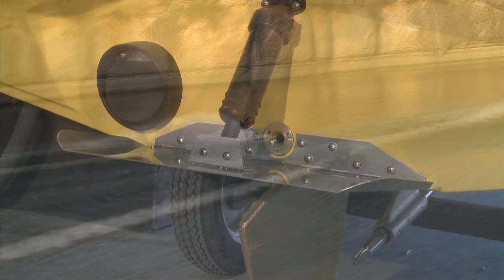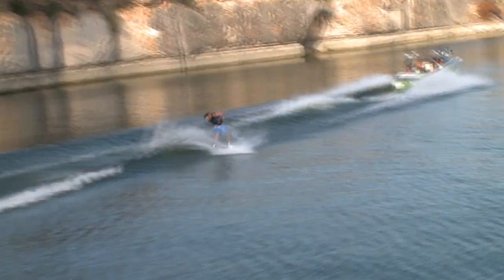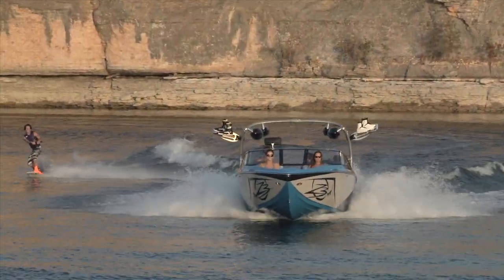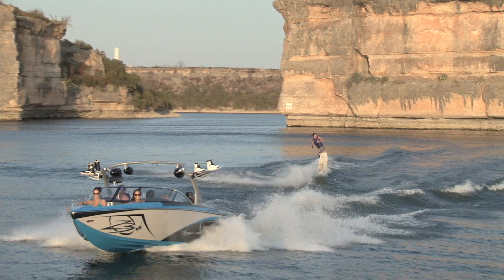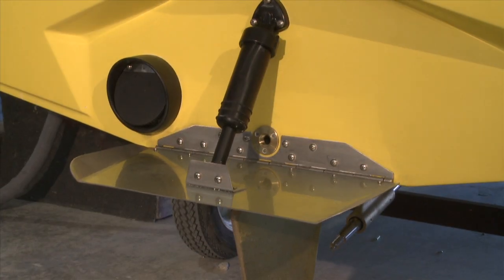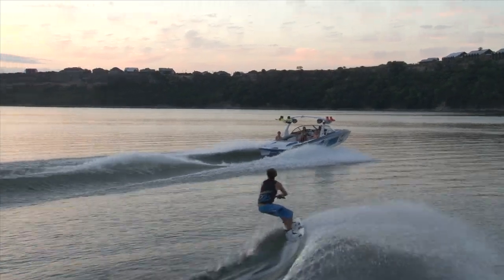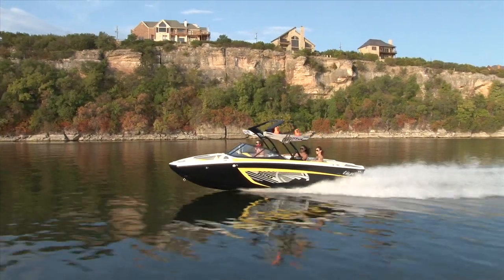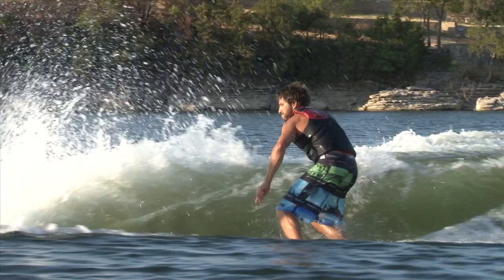Tige Features: Convex V Hull and Taps2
Tigé's superior ConvexV hull is shaped like the bottom of a wakeboard and curves up at the transom, which provides a full range of wake shaping capability. Along with TAPS², you get precise control over the running attitude and wake shape. Dial in the perfect wake for any sport, rider or skill level. A huge, long, deep-pocket surf wave on both sides of the boat allows any style surfer to master their tricks while staying in the sweet spot.